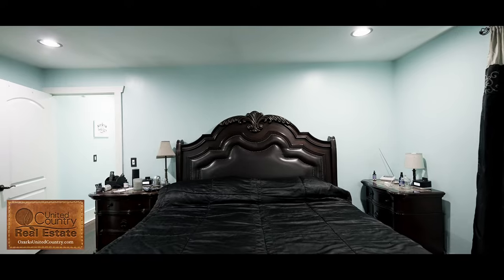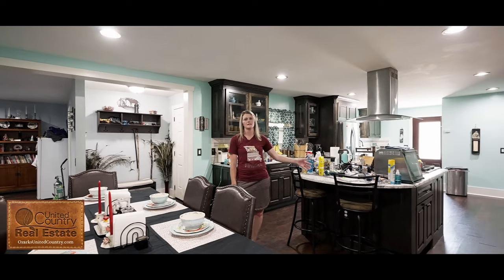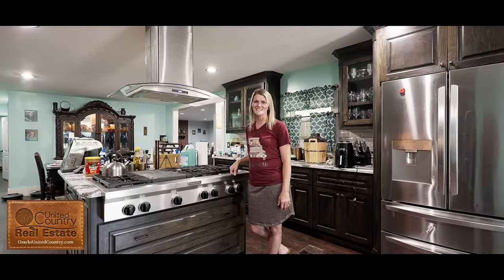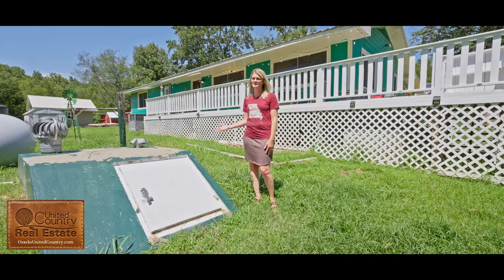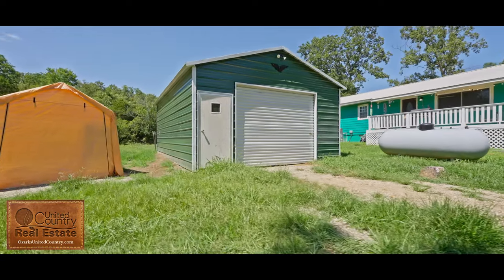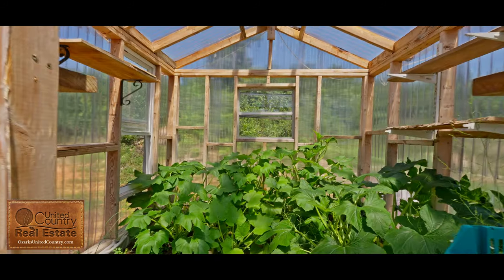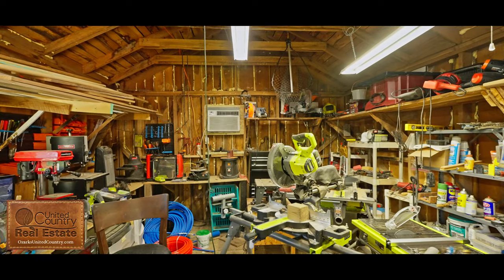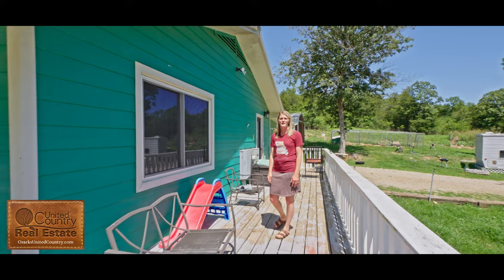75 Acre Farm | Mammoth Spring Arkansas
This dreamy farm offers a stunning combination of a beautifully crafted house and a sprawling 75+/- acres. This home boasts 3 bedrooms and 2 bathrooms, with a generous 2,468 square feet of living space. As you step inside, you'll be greeted by the warmth of a propane fireplace in the spacious living room, the kitchen is complete with double ovens, quartz countertops, and all appliances included. Elegant tile and laminate flooring flow throughout the house. You'll also love the charm of the wrap-around porch, providing the perfect spot to relax and enjoy the breathtaking views of your surroundings.
Beyond the house, the property is a nature enthusiast's paradise. With a perfect balance of wooded and cleared areas, you'll have endless possibilities to explore, whether you're a hiking enthusiast, a wildlife observer, or an avid gardener. The outbuildings and greenhouse offer ample space for storage and cultivating your green thumb. Additionally, for added peace of mind during stormy weather, a storm shelter is conveniently located on the property. The house is crowned with a durable metal roof, ensuring longevity and protection against the elements. Close to Mammoth Spring State Park, Grand Gulf, and the Spring River, kayaking, hiking, fishing, and other outdoor activities are just a short drive away!Contact us today to make this dream property your own!